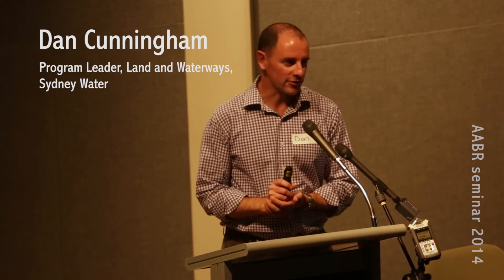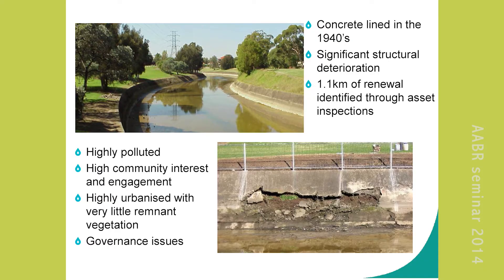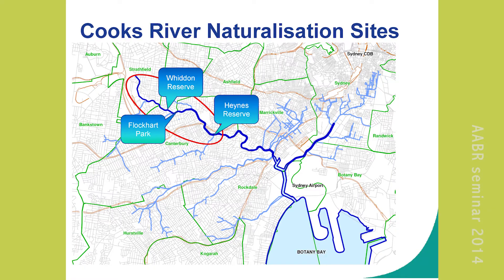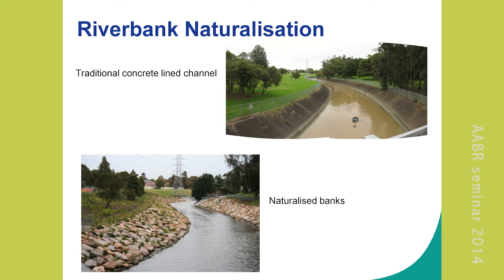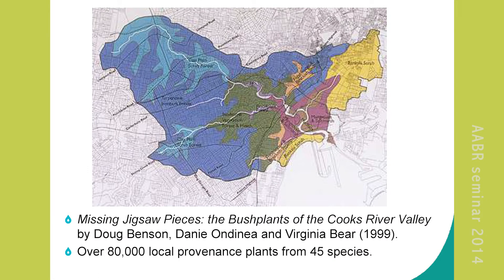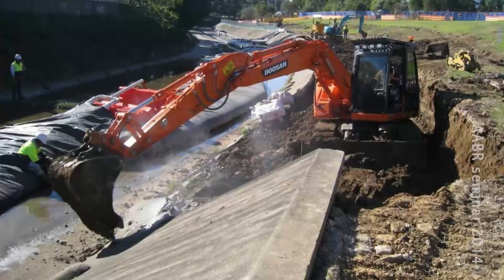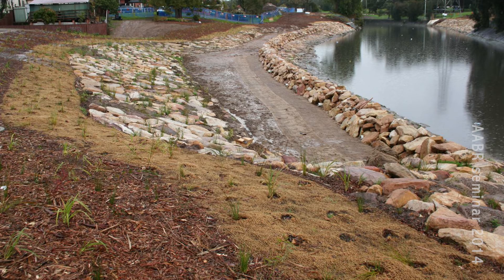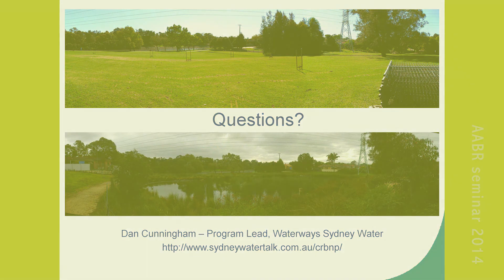Cooks River naturalisation, Sydney. Dan Cunningham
Dan Cunningham from Sydney Water describes the reconstruction of ‘one of the most polluted waterways in Australia’, Cooks River, west of Sydney airport. An alternative to reconcreting was proposed to a highly engaged community that involved renewal of trapezoid concrete channels to regraded and naturalised vegetated banks. A great example of a paradigm shift in Sydney Water ‘who for 126 years have done big concrete things and this is the first time they’ve done a big unconcrete thing’.